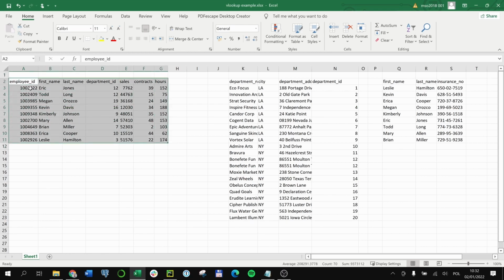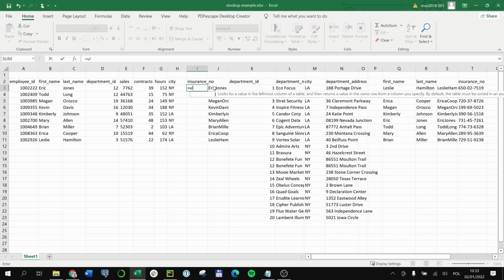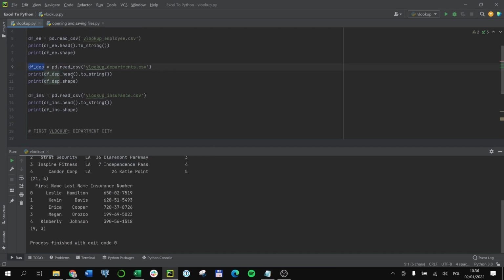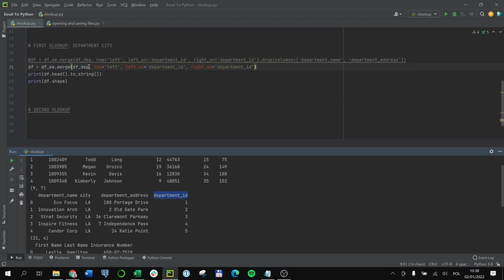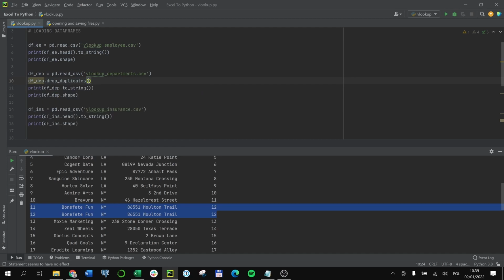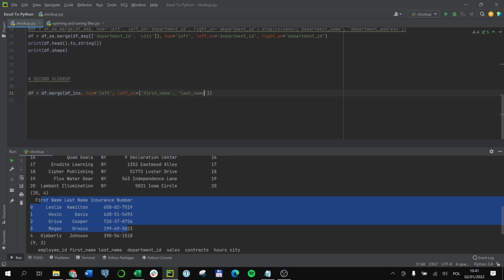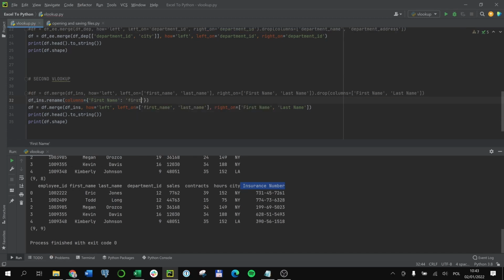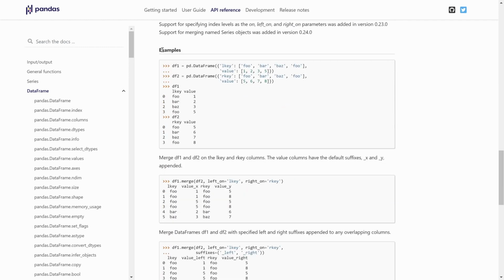EXCEL TO PYTHON - VLOOKUP MERGE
How to make vlookup in python? Nothing easier after watching this tutorial!

# LOADING DATAFRAMES

df_ee = pd.read_csv('vlookup_employee.csv')
print(df_ee.head().to_string())
print(df_ee.shape)

df_dep = pd.read_csv('vlookup_departments.csv')
df_dep.drop_duplicates(keep='first', inplace=True) # REMOVE DUPLICATE RECORDS
df_dep = df_dep.drop_duplicates(keep='first', inplace=False) # THE ALTERNATE WAY
print(df_dep.to_string())
print(df_dep.shape)

df_ins = pd.read_csv('vlookup_insurance.csv')
print(df_ins.head().to_string())
print(df_ins.shape)

# FIRST VLOOKUP: DEPARTMENT CITY

df = df_ee.merge(df_dep, how='left', left_on='department_id', right_on='department_id').drop(columns=['department_name', 'department_address']) # JOIN THE WHOLE TABLEs AND THEN REMOVE EXTRA COLUMNS
df = df_ee.merge(df_dep[['department_id', 'city']], how='left', left_on='department_id', right_on='department_id') # SELECT PROPER COLUMNS BEFORE JOINING TABLES
print(df.head().to_string())
print(df.shape)

# SECOND VLOOKUP: INSURANCE NUMBER

df = df.merge(df_ins, how='left', left_on=['first_name', 'last_name'], right_on=['First Name', 'Last Name']).drop(columns=['First Name', 'Last Name']) # JOIN THE WHOLE TABLEs AND THEN REMOVE EXTRA COLUMNS
df_ins.rename(columns={'First Name': 'first_name', 'Last Name': 'last_name', 'Insurance Number': 'insurance_number'}, inplace=True) # CHANGE THE COLUMN LABELS BEFORE JOINING
df = df.merge(df_ins, how='left', left_on=['first_name', 'last_name'], right_on=['first_name', 'last_name'])
print(df.head().to_string())
print(df.shape)

df.to_clipboard()